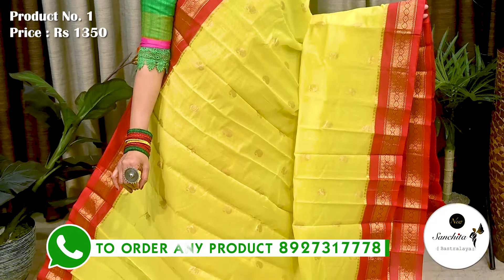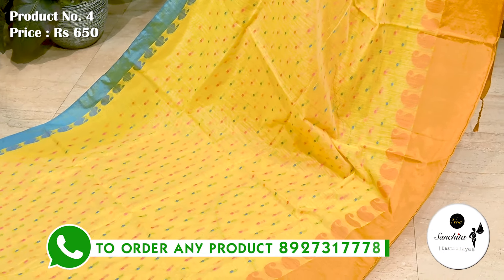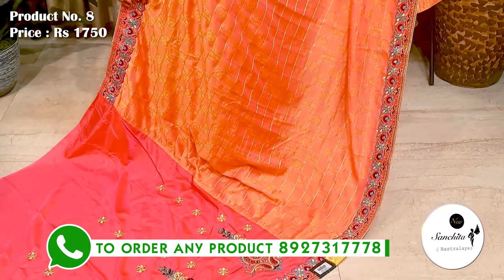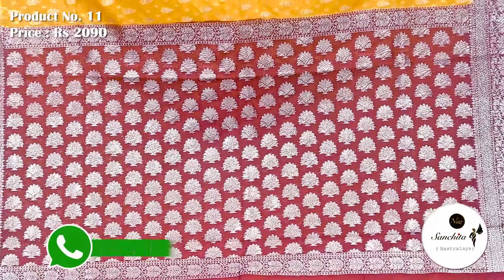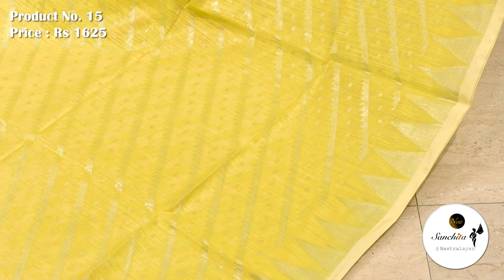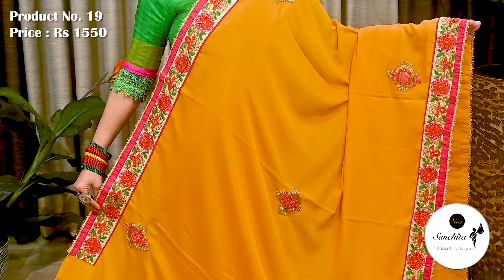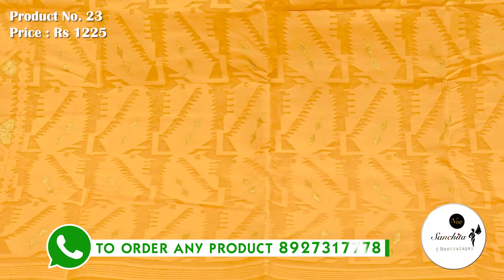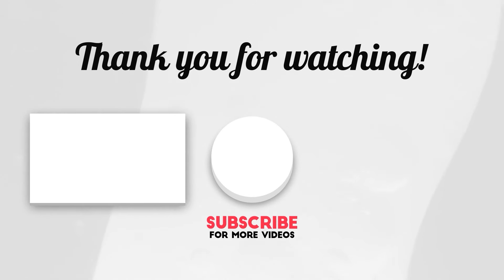Saraswati Puja Special Collection | Mixed Bag Collection | COD Available | Sanchita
On these joyous occasion of Basant Panchami and Saraswati Puja I on behalf of New Sanchita Bastralaya would like to extend our warms wishes to each one of you. May the vibrant festival of Basant Panchami fill your lives with the colors of joy and the blessings of Goddess Saraswati inspire wisdom and creativity in your worlds. Wishing you all a delightful and blessed Basant Panchami and Saraswati Puja. With this lets begin today’s episode where we will be exploring a diverse range of sarees, all in vibrant Basanti colours offering various styles and at different price points. So, without any further ado, lets get draping.